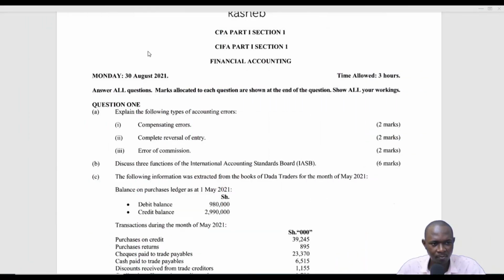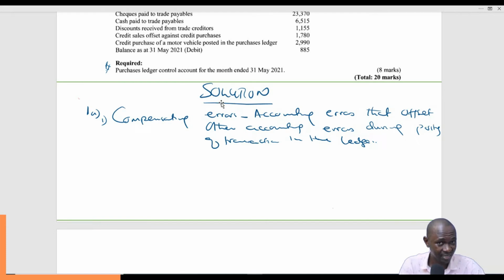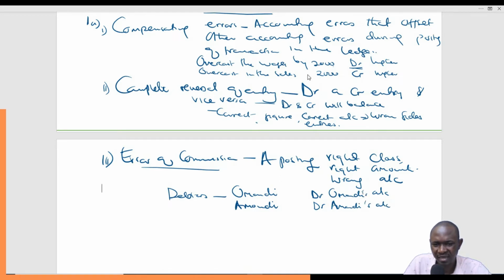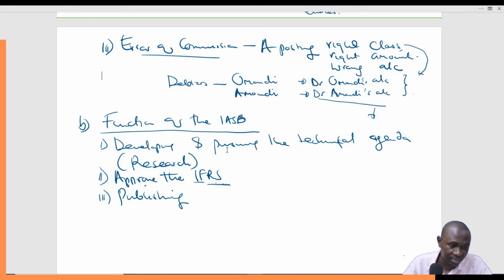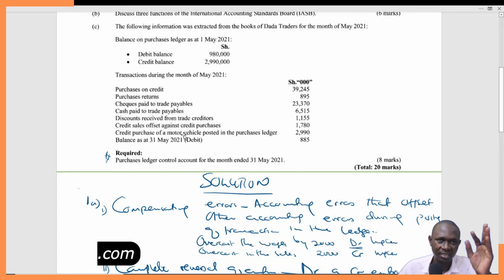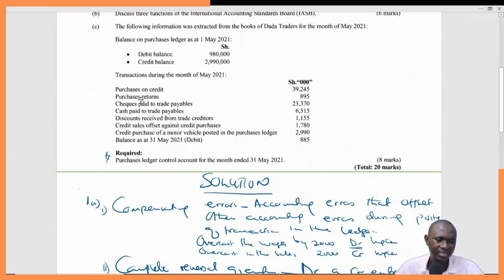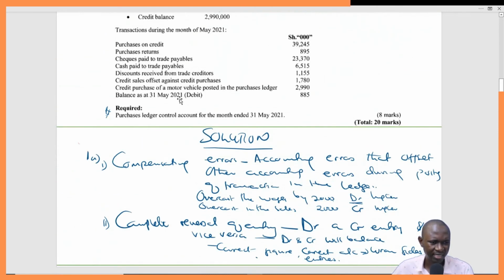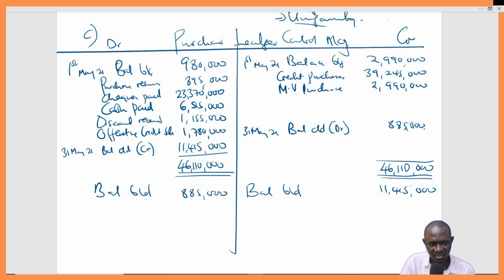CPA FINANCIAL ACCOUNTING AUGUST 2021 Q1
//🔹DOWNLOAD LINK

// IMPORTANT LINKS